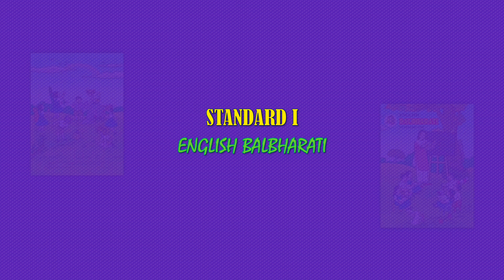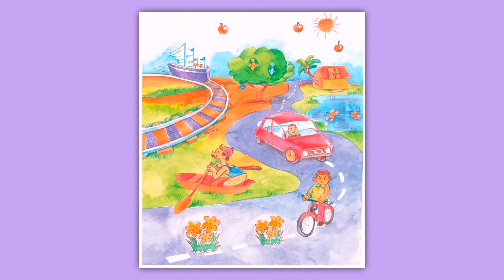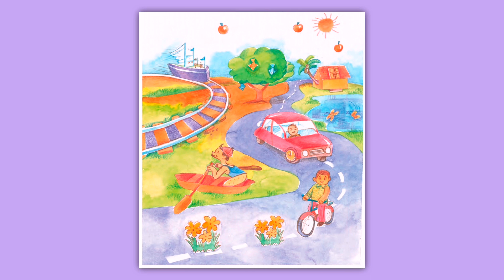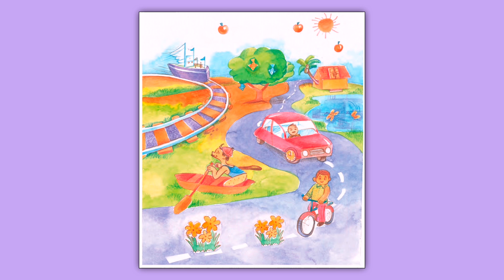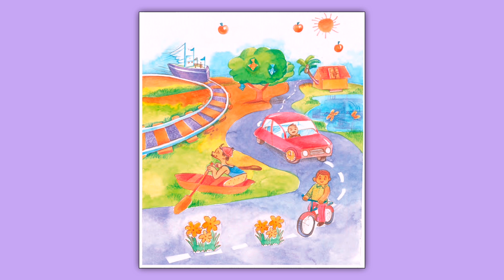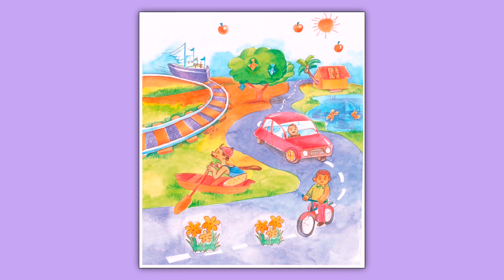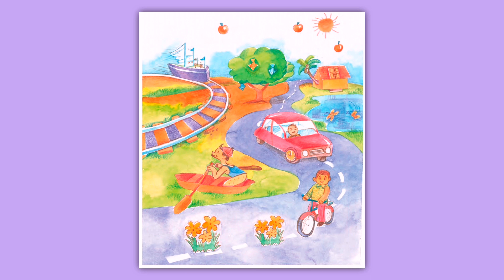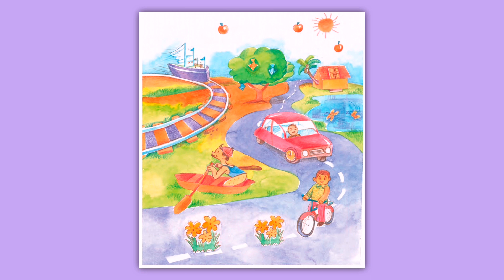Standard 1 || ENGLISH || Unit 8 - Lesson 3 - IT'S A FUNNY WORLD! || Full explanation || MSBSHSE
Standard 2 || ENGLISH || Unit 4 - Lesson 2 - Activity Time || Full explanation || SSC Board